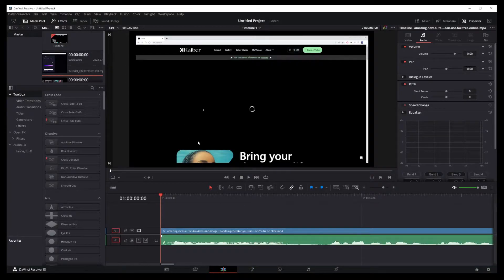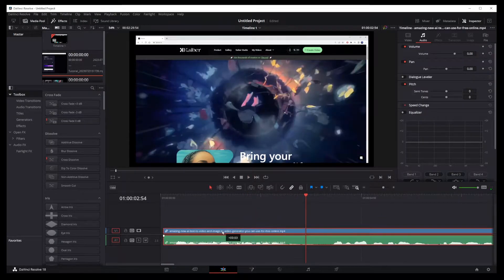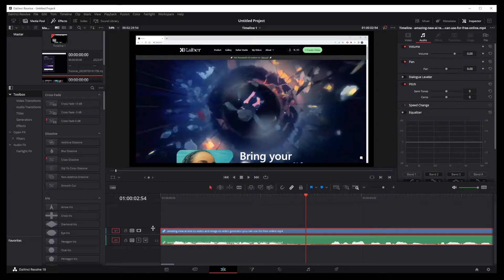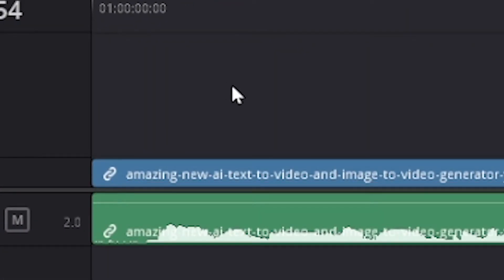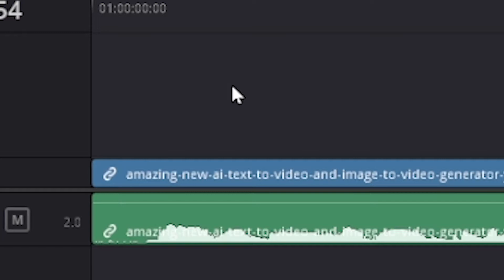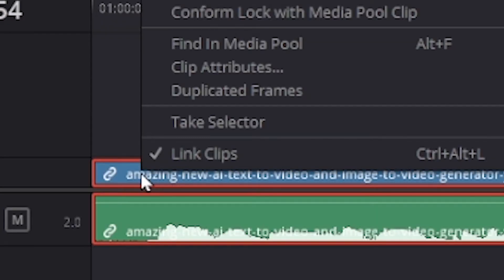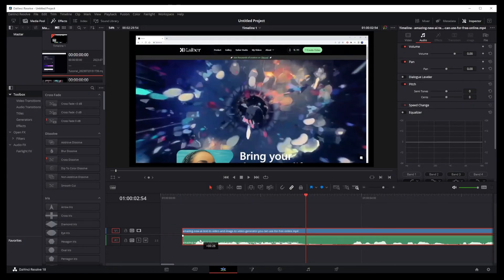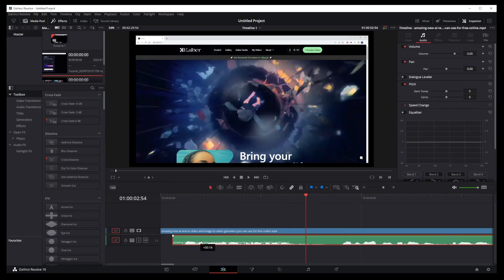How To Separate Audio Track From Video Track In DaVinci Resolve 19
davinciresolve Detach audio track from video track, or separate video track from the audio track in DaVinci Resolve 19. Quick tutorial for those who are switching from Premiere Pro :) In this tutorial, we will guide you through the step-by-step process of separating audio tracks from video tracks in DaVinci Resolve 18. This is a fundamental skill for video editing that allows you more flexibility and control over your project. Whether you are working on a complex film project or a simple vlog, this guide is designed to help you understand and master the process of detaching audio from video in DaVinci Resolve 18. We will cover everything from the basics of selecting your clips to the advanced techniques of managing your separated tracks.

Timestamps:
00:00 With the video loaded into DaVinCi Resolve 18 Let's start...
00:21 Visual cue indicating audio track is attached to video track (chain link)
00:33 How to detach audio track from video track Davinci Resolve 18

Step-by-Step Guide: Separating Audio from Video in DaVinci Resolve 19
How to Detach Audio Tracks from Video Clips in DaVinci Resolve 19

Description:
In this quick tutorial, learn how to efficiently detach an audio track from a video track, or separate a video track from the audio track in DaVinci Resolve 18. This guide is especially handy for those who are making the switch from Premiere Pro and getting accustomed to the DaVinci Resolve environment.

With your video loaded into DaVinci Resolve 19, we'll start by providing clear visual cues to help you identify when an audio track is attached to a video track, specifically pointing out the chain link icon. We then proceed to guide you through the steps to successfully detach the audio track from the video track, simplifying your editing process in DaVinci Resolve 18.

Whether you are a seasoned editor transitioning from Premiere Pro, or new to the world of video editing, this tutorial is designed to streamline your editing workflow and help you gain more control over your audio and video tracks in DaVinci Resolve 18.